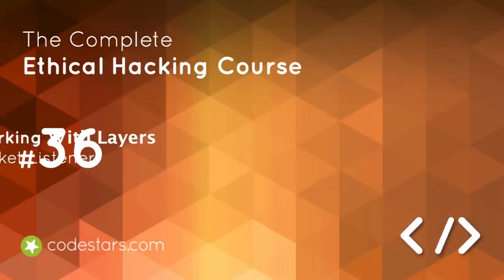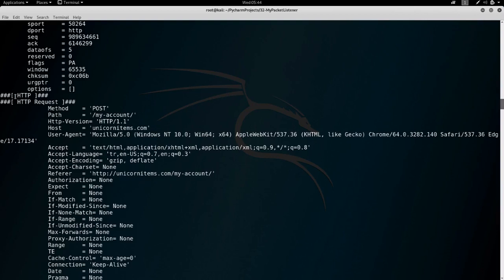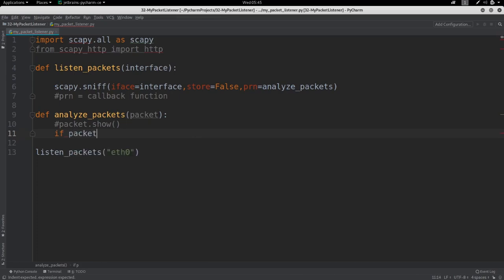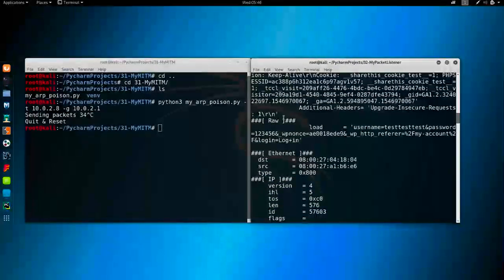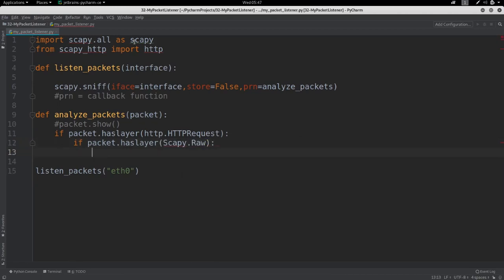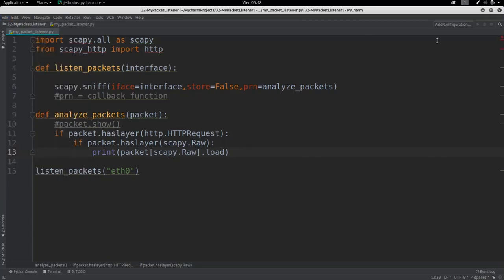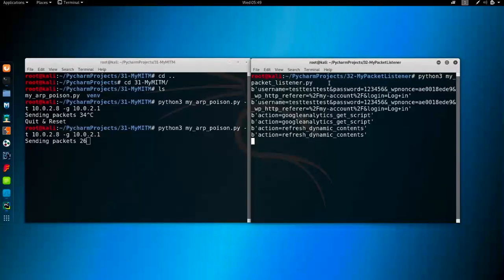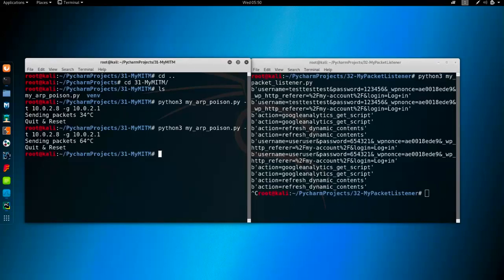5. Working With Layers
Working with layers refers to the process of analyzing and understanding the different layers of the OSI (Open Systems Interconnection) model or the TCP/IP (Transmission Control Protocol/Internet Protocol) model, which are two commonly used models for understanding and organizing network communication protocols.

The OSI model and the TCP/IP model both divide the complex process of network communication into multiple layers, each with its own specific functions and responsibilities. Understanding these layers and how they interact with each other is crucial for network administrators, engineers, and analysts to effectively troubleshoot, diagnose, and optimize network performance.

Here's a general overview of the layers in the OSI model and the TCP/IP model:

OSI Model:

1. Physical Layer: This is the lowest layer and deals with the physical transmission of data over the network, such as the electrical, mechanical, and physical characteristics of the network medium, such as cables, switches, and hubs.

2. Data Link Layer: This layer is responsible for establishing and maintaining reliable communication links between adjacent network nodes, such as switches and bridges. It also handles error detection and correction at the data link level.

3. Network Layer: This layer provides routing and addressing functions to establish communication between different networks. It determines the optimal path for data packets to reach their destination and handles logical addressing, such as IP addresses.

4. Transport Layer: This layer is responsible for ensuring reliable communication between end-to-end devices, such as computers or servers. It provides mechanisms for segmentation, flow control, error recovery, and reassembly of data.

5. Session Layer: This layer establishes, maintains, and terminates sessions between applications running on different devices. It also manages session synchronization and recovery in case of failures.

6. Presentation Layer: This layer is responsible for data representation and translation, such as converting data into a format that can be understood by different systems. It also handles encryption, compression, and other data formatting tasks.

7. Application Layer: This is the topmost layer and provides the interface between the network and the applications running on end devices. It includes protocols for specific applications, such as HTTP for web browsing, SMTP for email, and FTP for file transfer.

TCP/IP Model:

1. Link Layer: This layer is similar to the OSI Data Link Layer and is responsible for the physical transmission of data over the network medium.

2. Internet Layer: This layer is similar to the OSI Network Layer and handles routing, addressing, and packet fragmentation for data packets to travel across different networks.

3. Transport Layer: This layer is similar to the OSI Transport Layer and provides reliable communication between end-to-end devices, such as computers or servers, using protocols like TCP (Transmission Control Protocol) or UDP (User Datagram Protocol).

4. Application Layer: This layer is similar to the OSI Application Layer and includes protocols for specific applications, such as HTTP, SMTP, FTP, and DNS (Domain Name System).

Working with layers involves understanding the functions, protocols, and interactions of each layer, as well as how they impact the overall network communication. It requires knowledge of network protocols, network devices, and network topologies, and it is essential for troubleshooting network issues, optimizing network performance, and ensuring secure and efficient network communication.